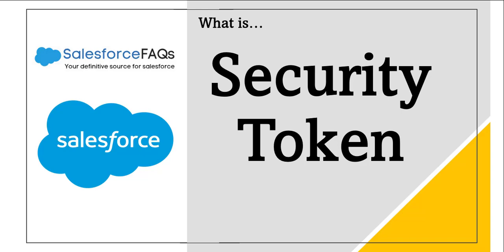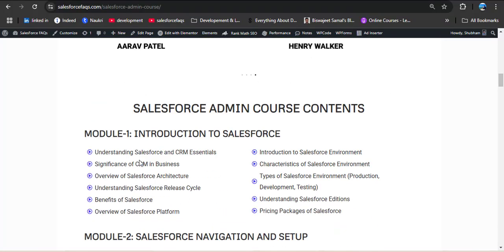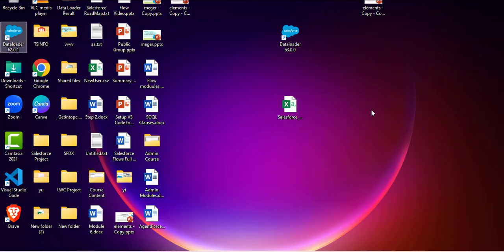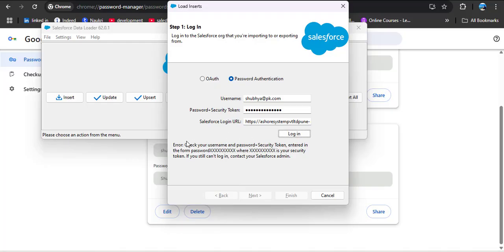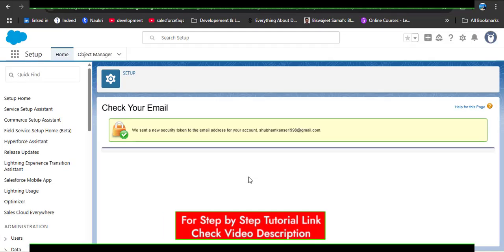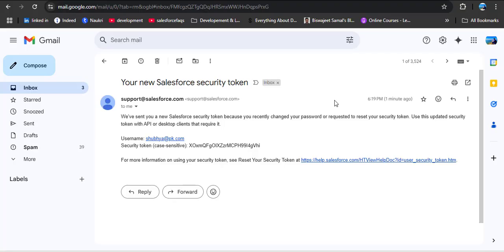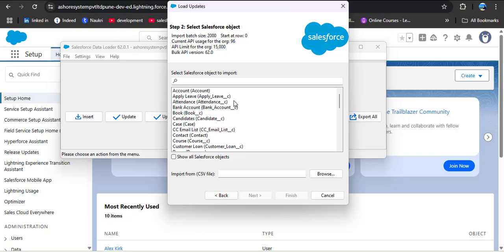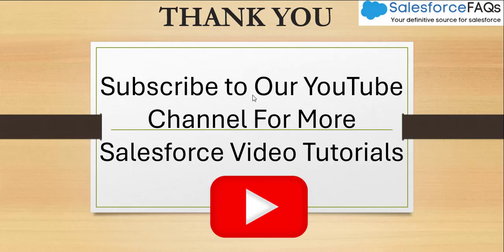Security Token in Salesforce | Find and Reset Security Token in Salesforce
In this video, I have explained what a security token is in Salesforce, why we need it, where we can find it, how to reset it, and how to use it in Salesforce org.